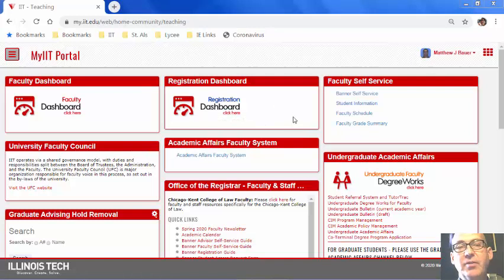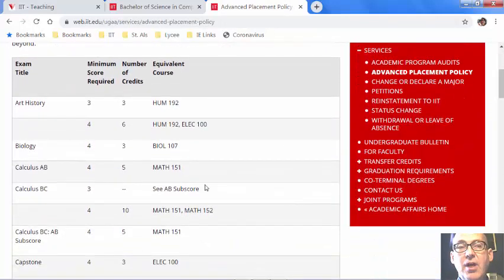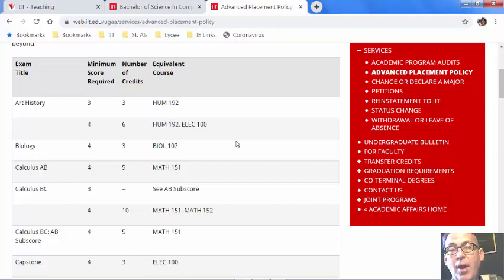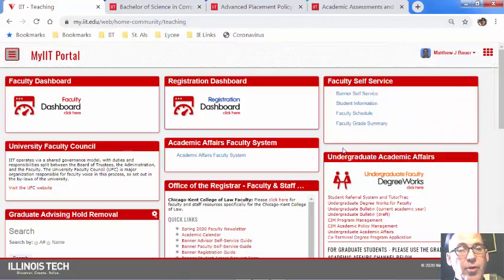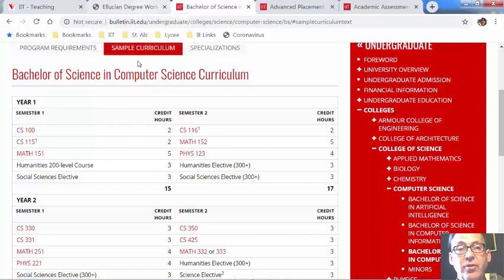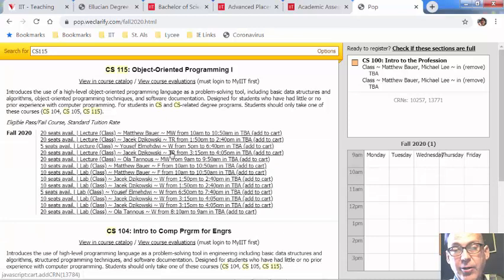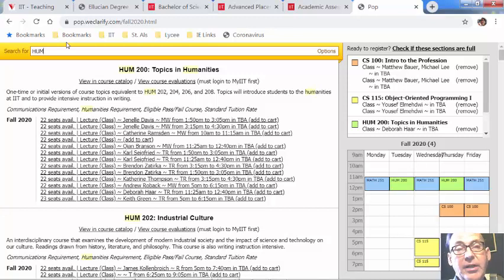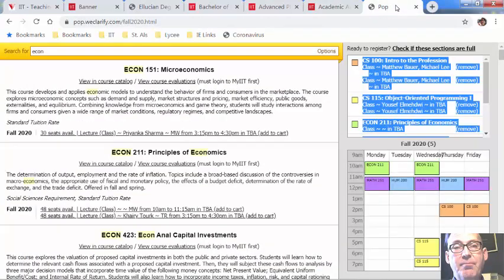Undergraduate Academic Advising at Illinois Tech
You've confirmed your enrollment, you've received your adviser assignment, now what? Watch this video tutorial, which walks you through the steps you need to take to prepare for your initial academic advising appointment. Please note that you'll need to talk with your adviser to receive a registration PIN, which is required to register for your first term's courses.